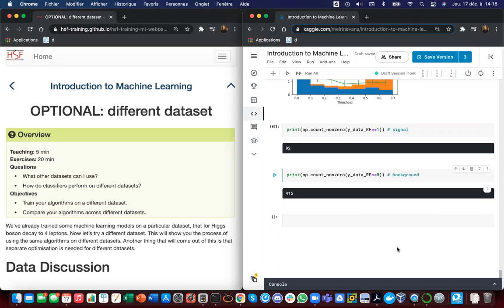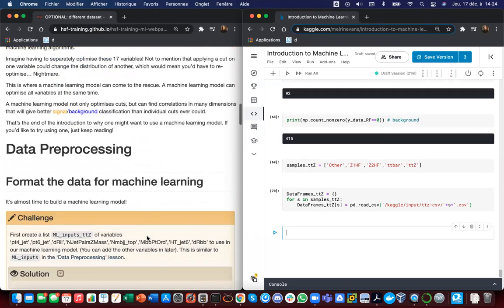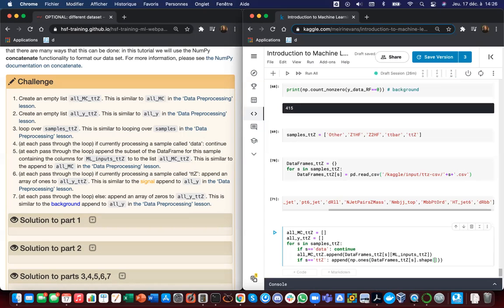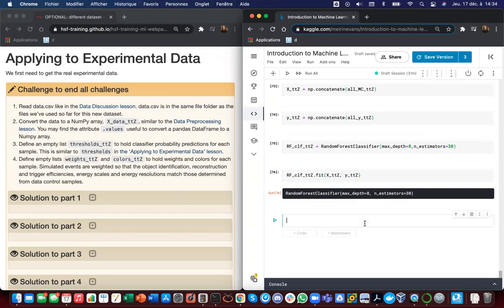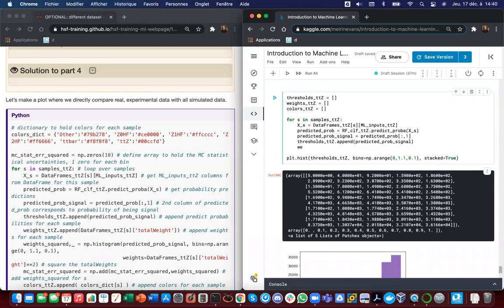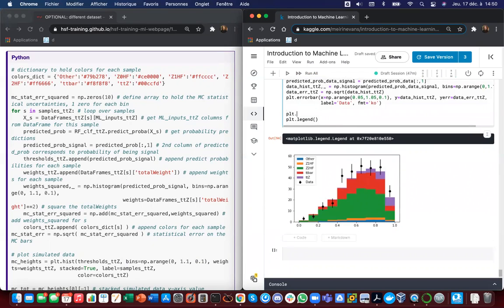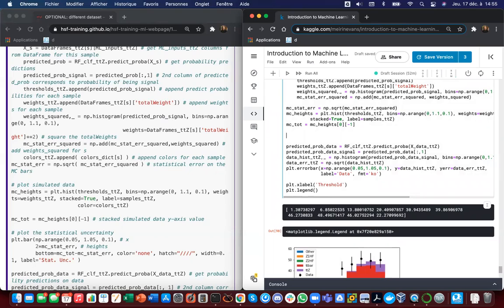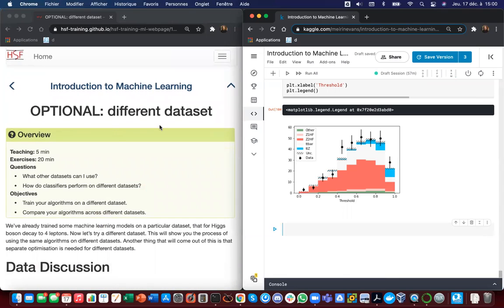Intro to Machine Learning 14 - Different dataset